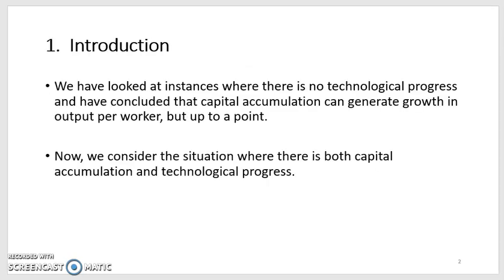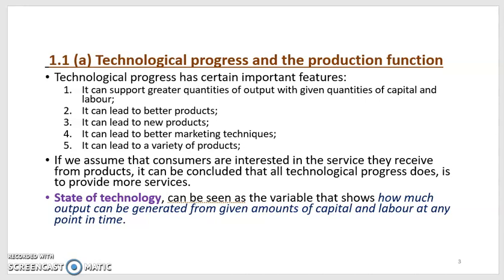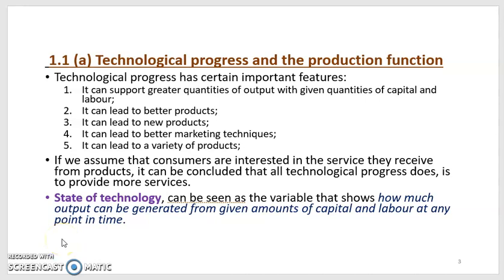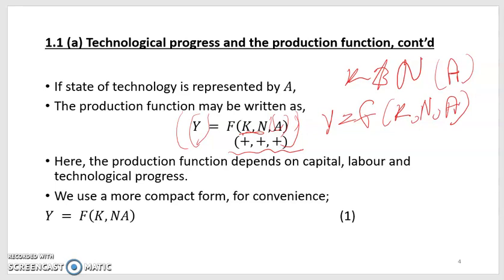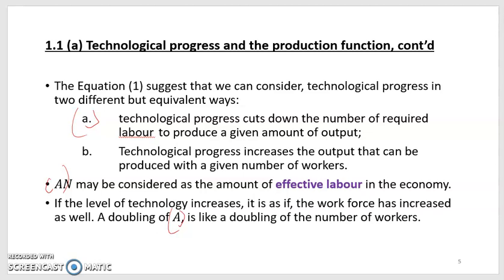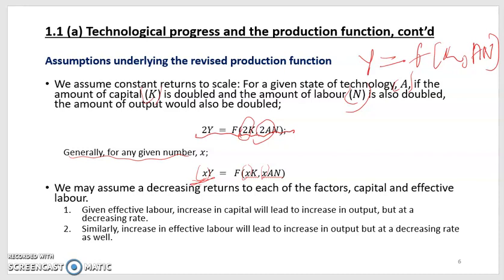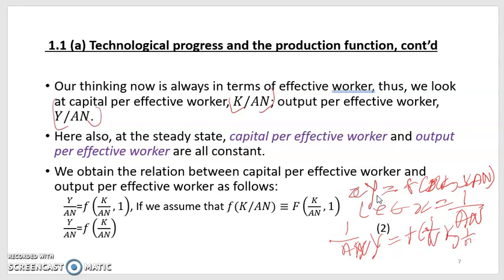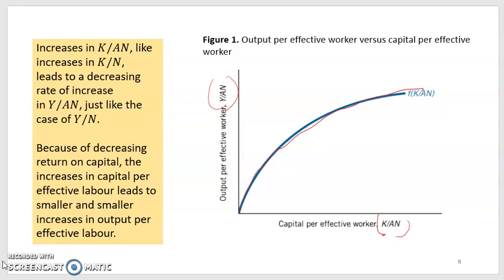ECO332 Chapter 12 Part A